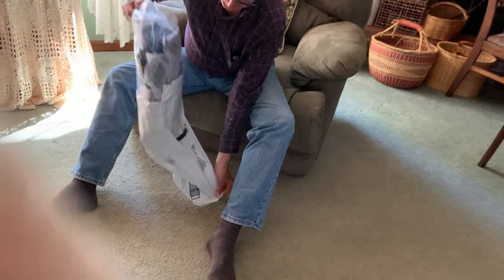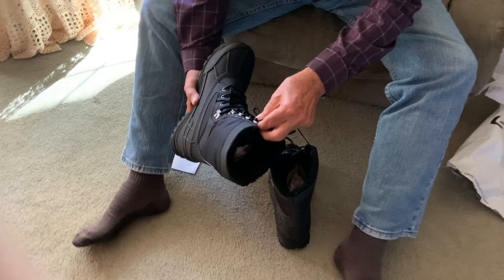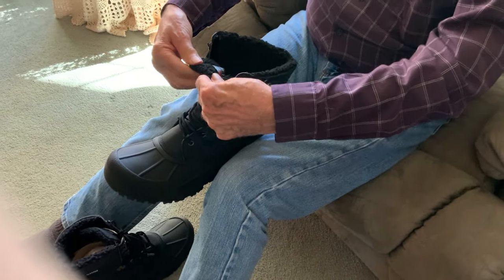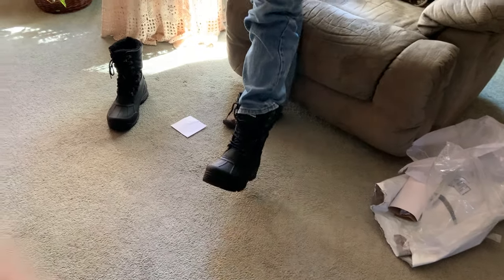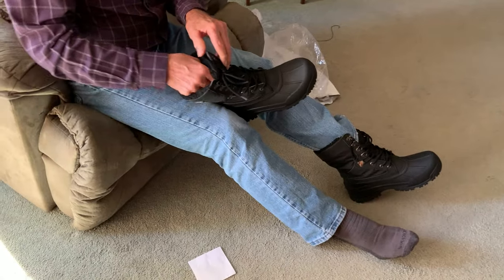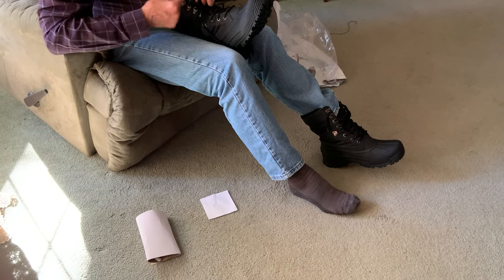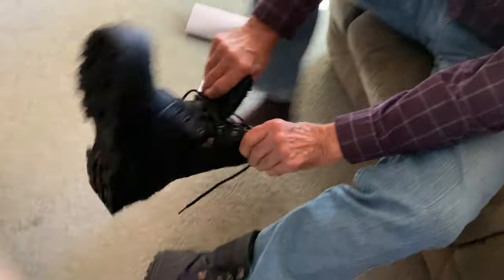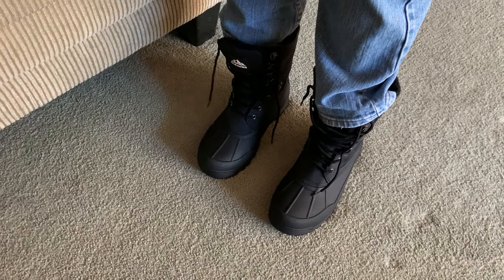Warm, strong, well made ALEADER boots review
These boots are very well made, and heavily insulated. The rubber soles have good traction and the boots, being water proof on the soles are great for farm work, which is what my husband needed them for. They look really nice and I like that they are black so they look cleaner. I do need to mention that they fit small. My hubby takes a size 9 and his toes hit the end so order a size larger. Other than that, these boots are very good quality and we like them.